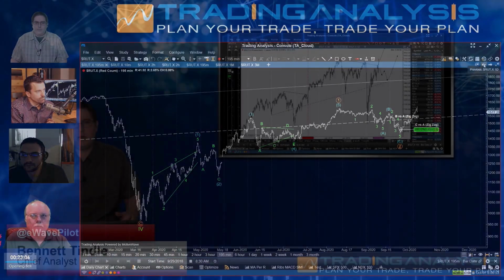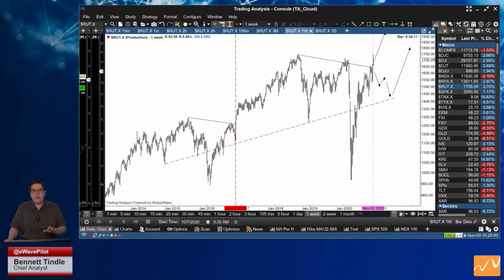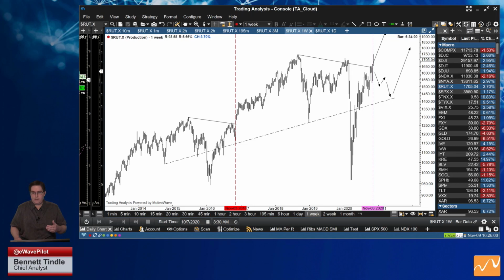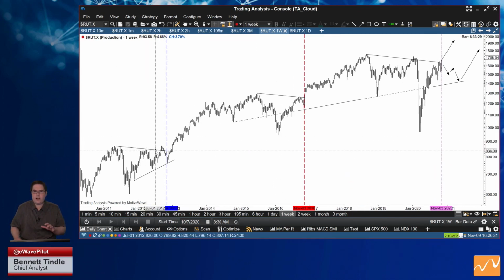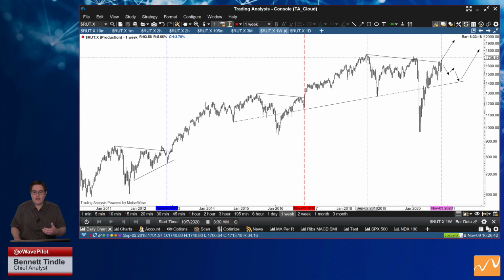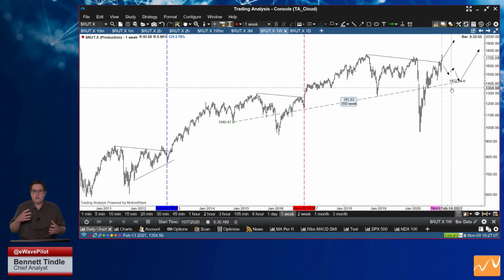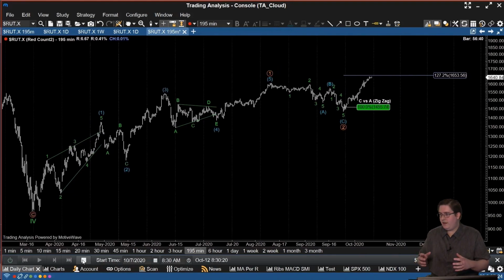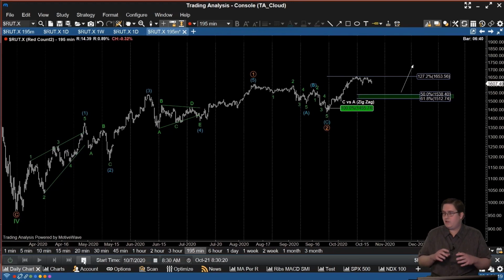Russell 2000 Small Caps Back In Favor?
The markets opened with a large gap higher on Monday, sending the Russell 2000 small cap index (RUT) north of 1700 in what could be the makings of a very significant breakout. Back on October 7th during our TA Live Wednesday LiveStream show, our founder Todd Gordon prompted me to review the chart of the RUT. It's been awhile since we've had any truly clear pattern developments in this index, but based on my wave count we had finally completed 5 waves up and 3 waves down originating off the March 2020 lows. Then things got even more interesting...

 Shortly after the broadcast I identified a very interesting development on the weekly chart in the RUT. I noted two large consolidation efforts, both of which were into previous Presidential election cycles (2012, 2016). In fact, the index broke out of that consolidation in both instances directly following the elections! I then charted and identified the makings of yet another large corrective consolidation -- this time into the November 2020 elections! When you add to that the bullish Elliott Wave pattern we are tracking, you have the makings for what could be a multi-year breakout.

 Now I have to admit... I was a bit skeptical of the very short and shallow nature of the Wave 2 correction that we discussed during our TA LiveStream on October 7th. But that is what's so fantastic about the wave principle! Elliott gives you guidelines, parameters and associated key Fibonacci retracement levels to substantiate your wave count! Tune into the video below as we review the playback of the breakout from the October 30th lows, walking you through the precise resistance and support zones we were tracking to validate this development and look to get long small caps.

Professional Stock, Forex & Crypto Market Analysis

Using Elliot Wave Analysis and Fibonacci, we gain a trading edge by planning our trade, and trading our plan.

Our goal is to not only provide insightful analysis and trade alerts, but as the quote from the infamous trading classic states,

“We show you how to think and grow as a professional trader”